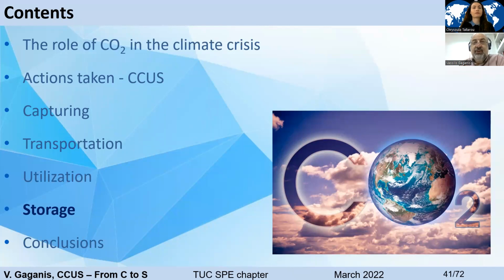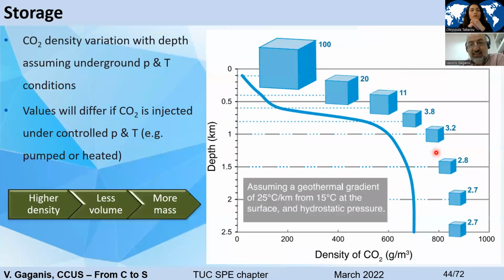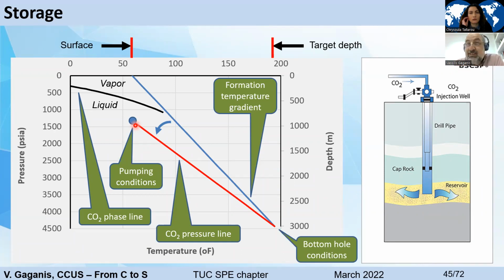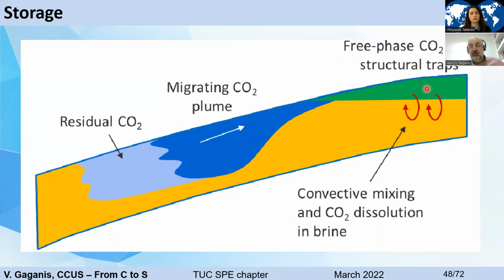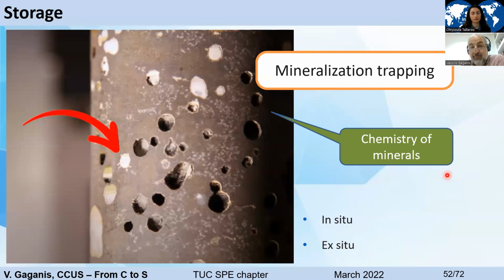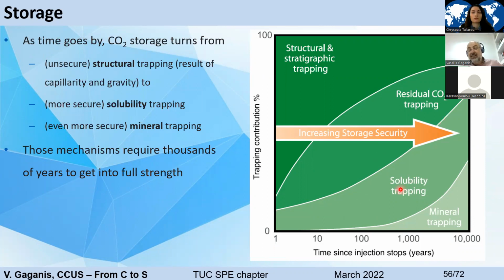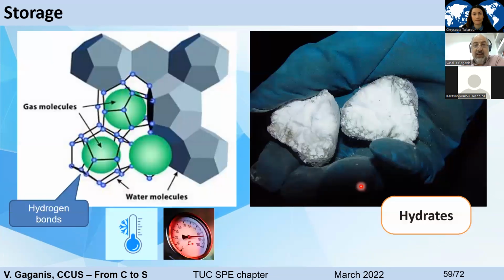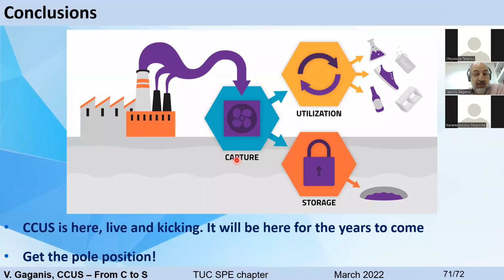Carbon Capture, Utilization and Storage – CCUS: From C to S, by Dr. Vassilis Gaganis (part 2/2)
The image sources are linked below,